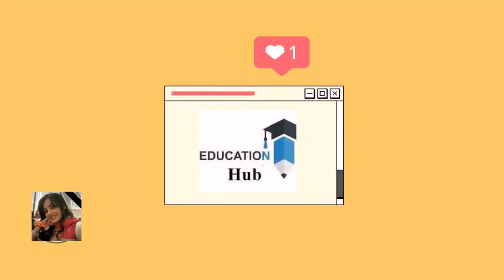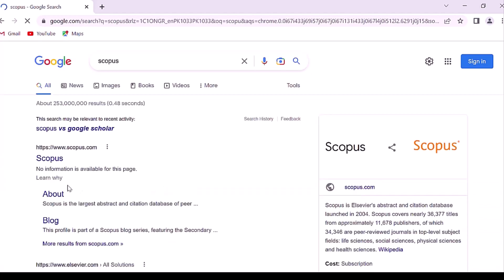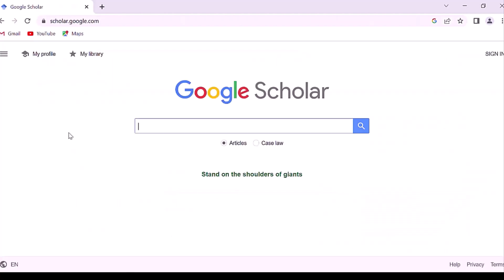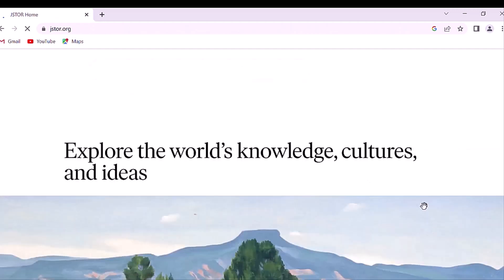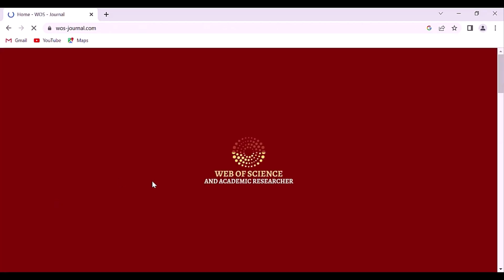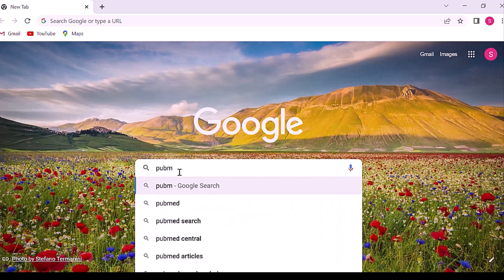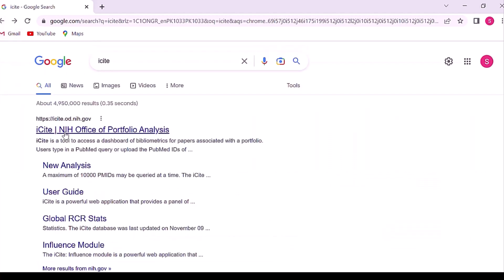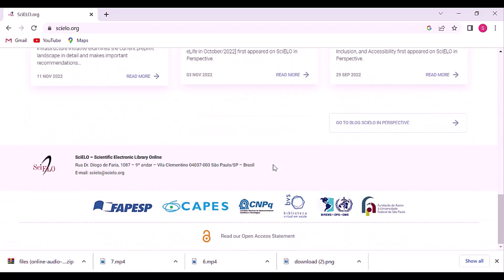how to search literature databases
Scopus and Web of Science are good databases to start with for any research topic and literature review. Scopus is a large multidisciplinary database covering published material in the humanities and sciences. It also provides citation analysis of authors and subject areas.
Links,
Blogspot.